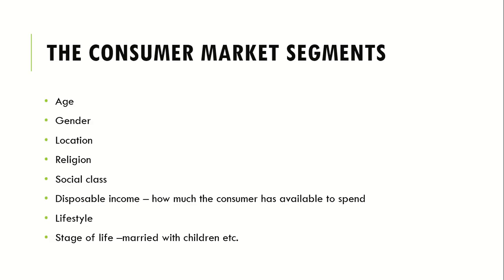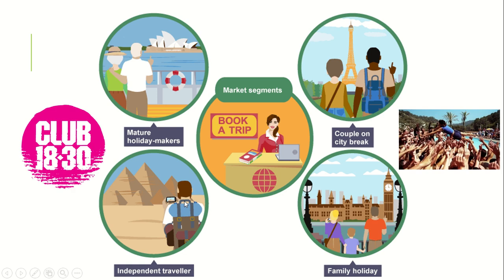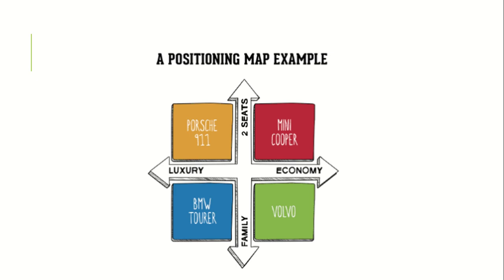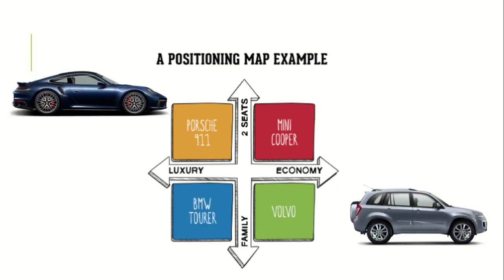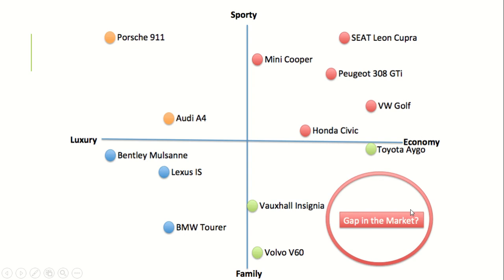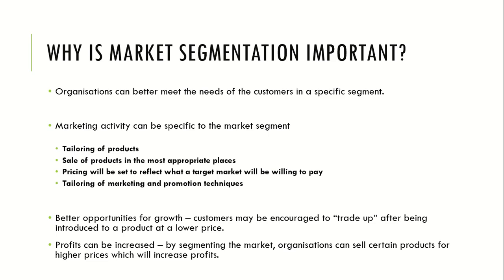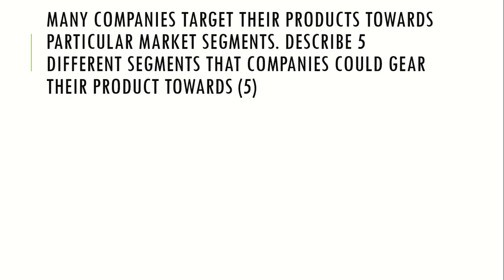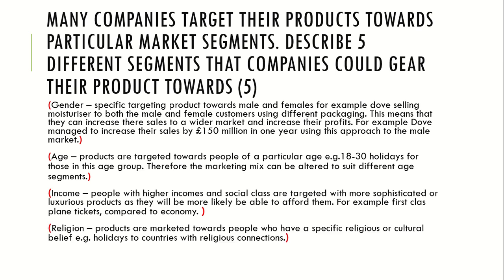Market Segmentation - N5/Higher Business Management